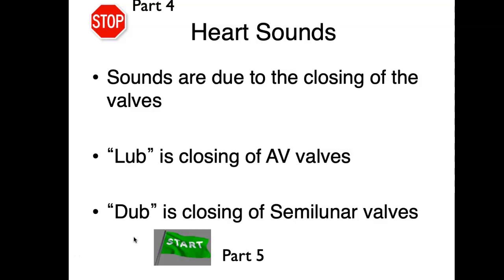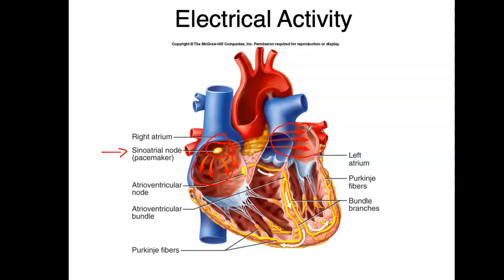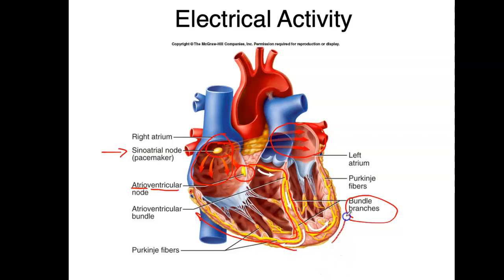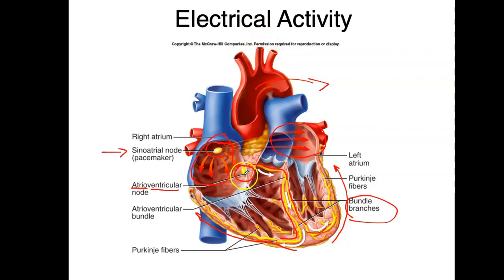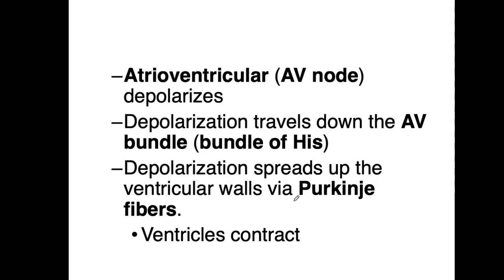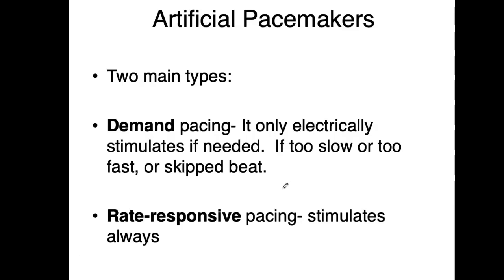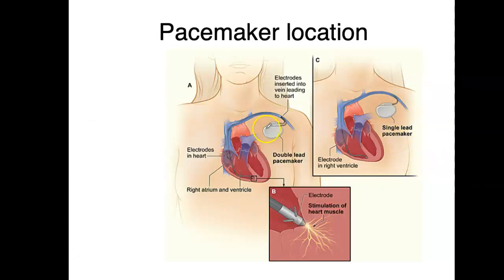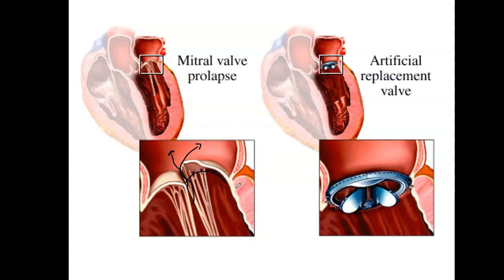Bio4_Module 11_Ch20_Heart part 5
Electrical activity